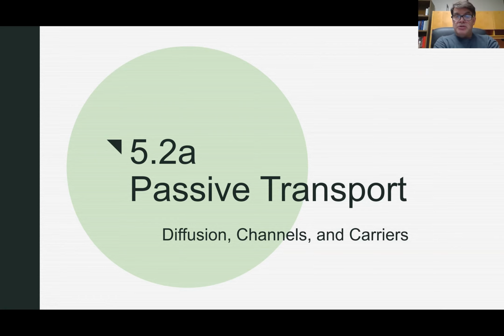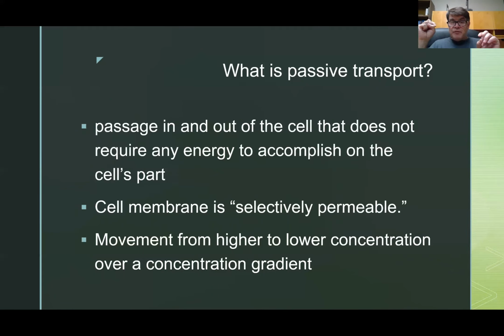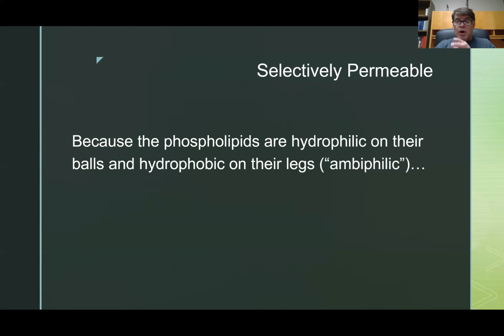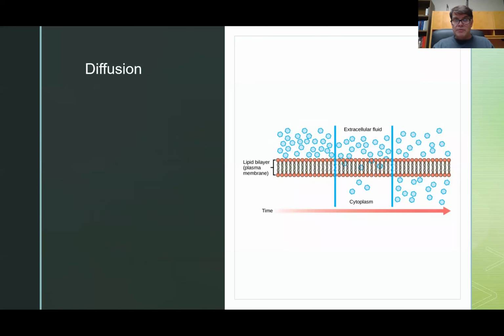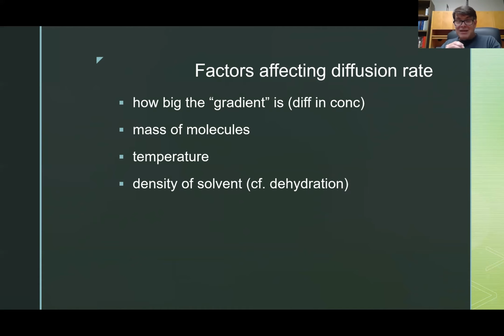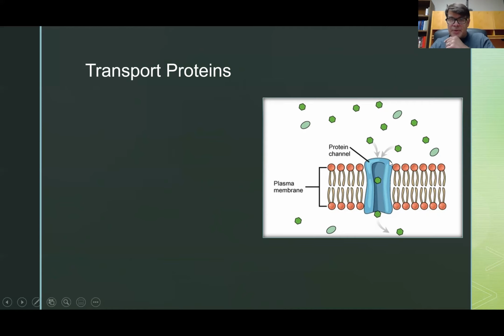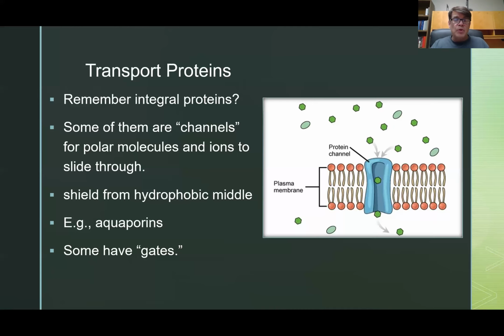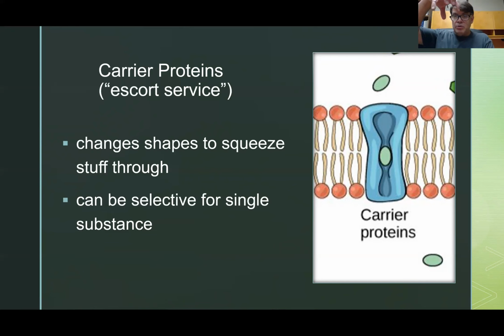5.2a Passive Transport (Diffusion, Channels, Carriers)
A 16 minute look at diffusion as a mechanism for passive transport through the cell membrane, as well as at facilitated transport via channel and carrier proteins. Relates to Clark, Choi, and Douglas Biology 2e